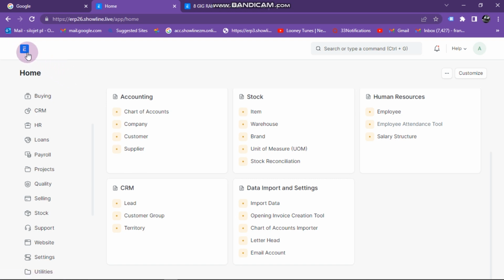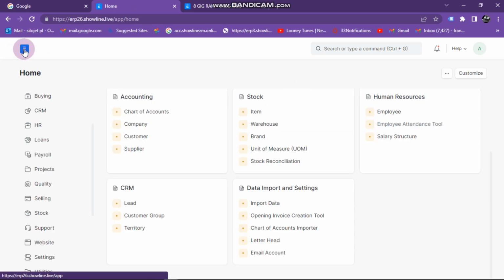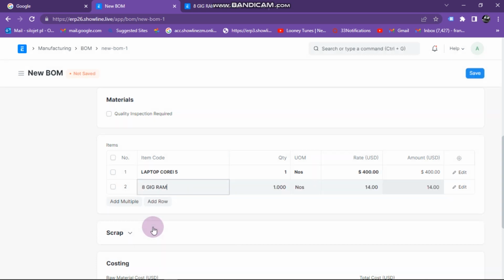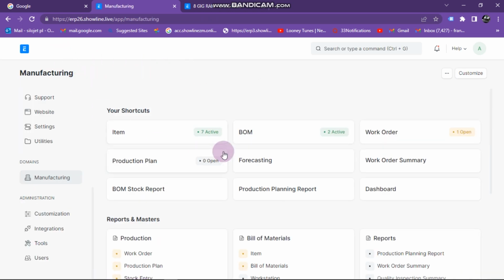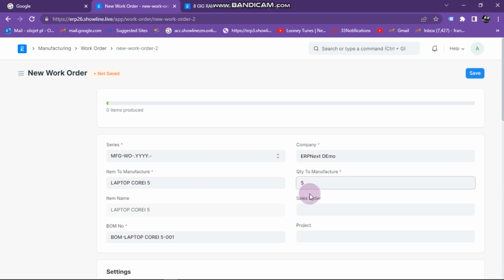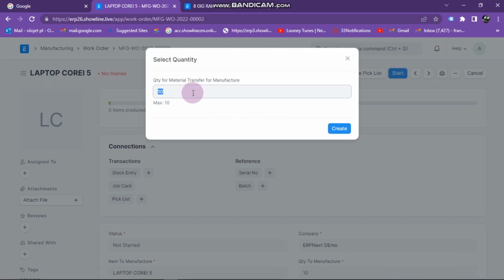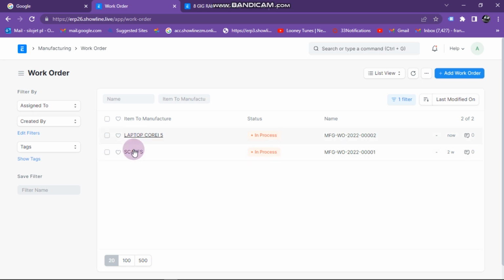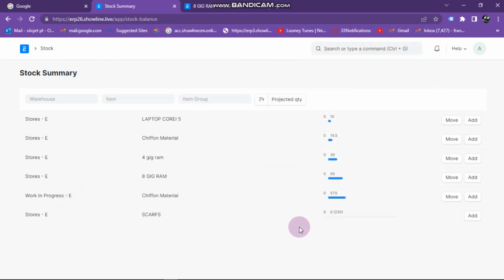Manufacturing process ERPNext